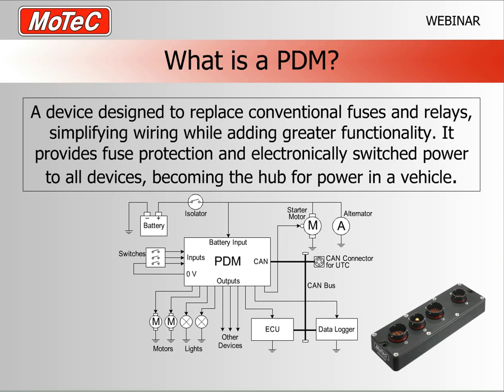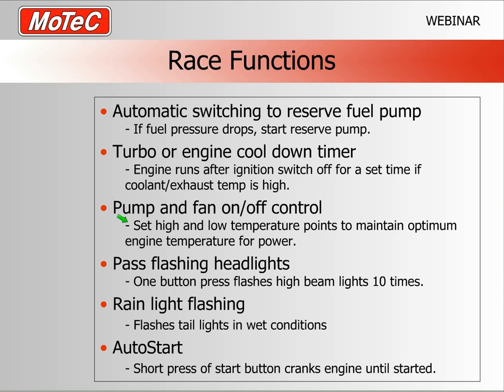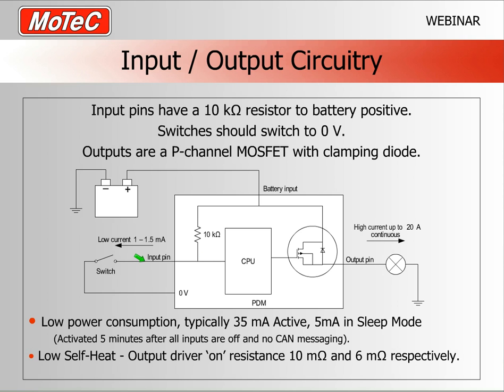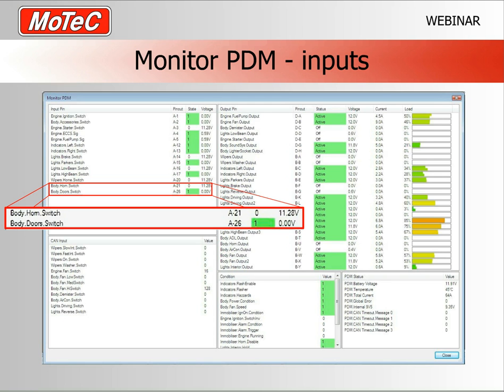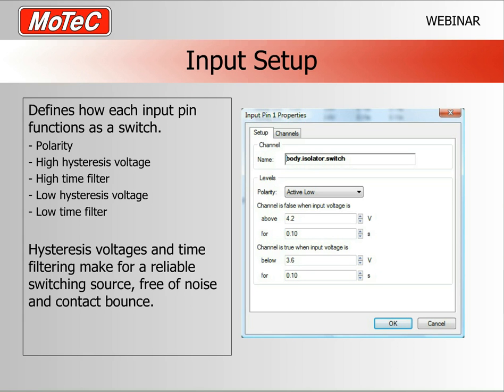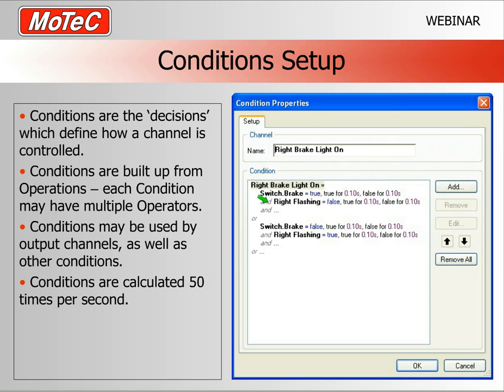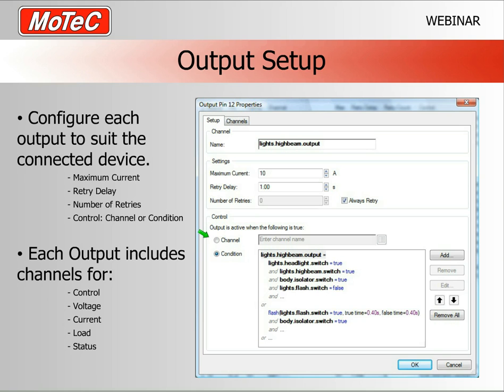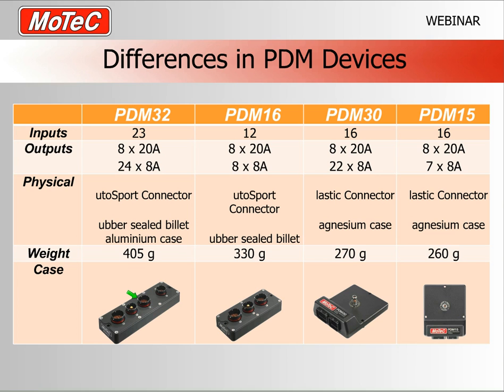PDM Power Distribution Module